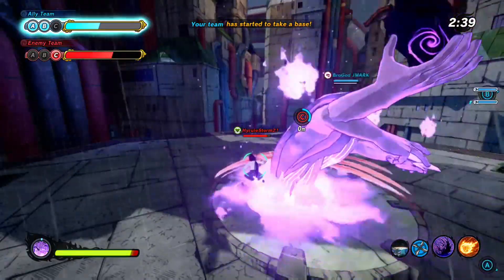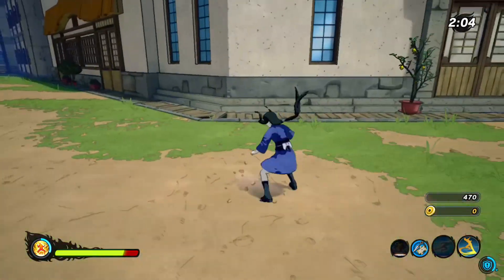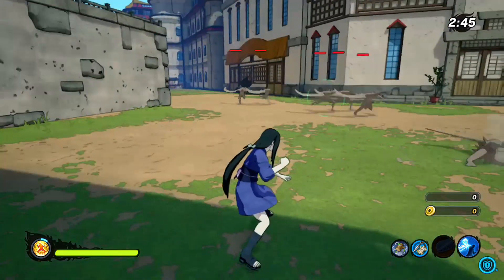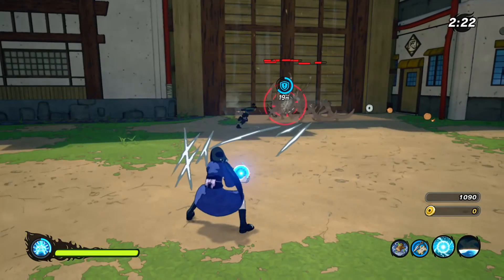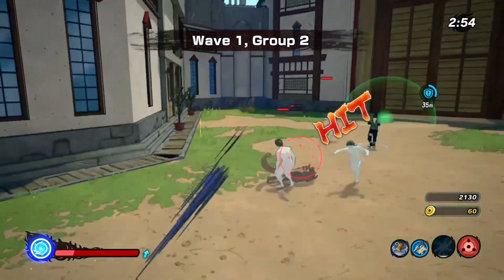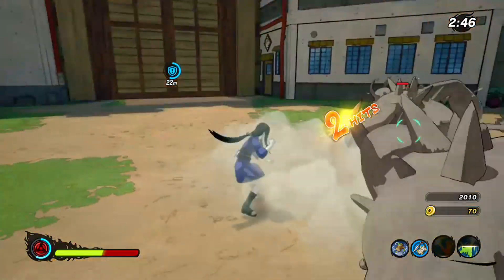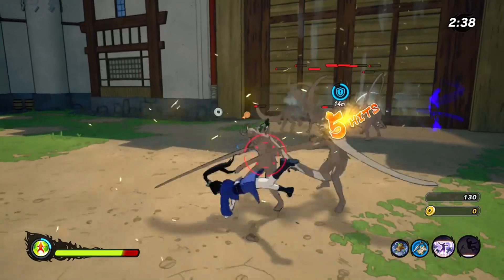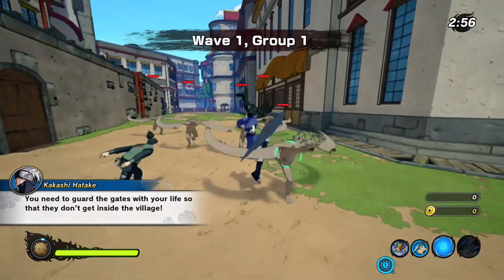Reviewing every jutsu in the game (Attack Type)! - Naruto to Boruto: Shinobi Striker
I've put together a guide for all the attack type jutsu! The ranged type is next!

naruto to bortuo shinobi striker,guide,review,ghidorah14,halozillaex